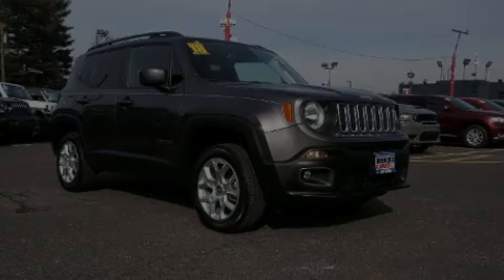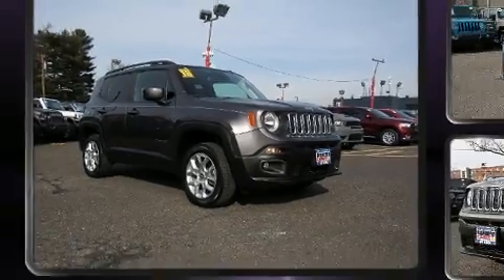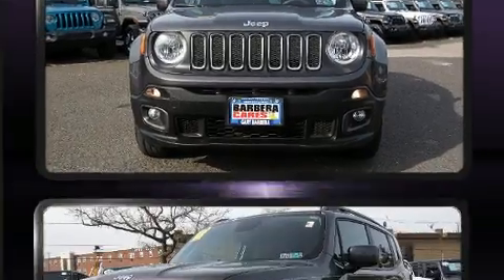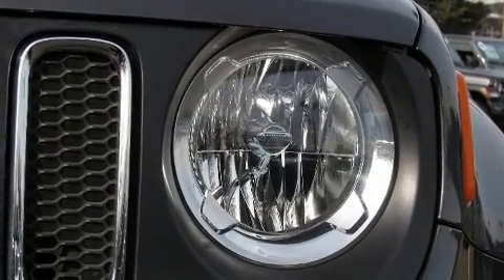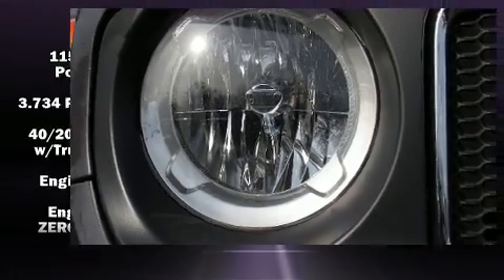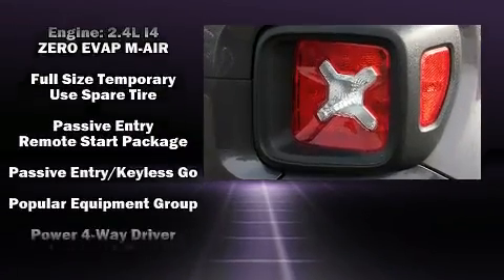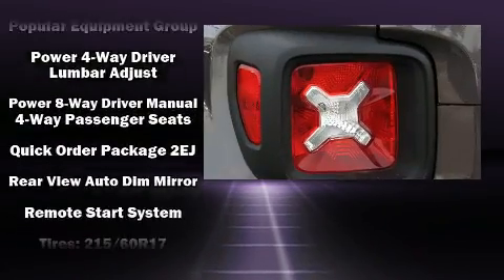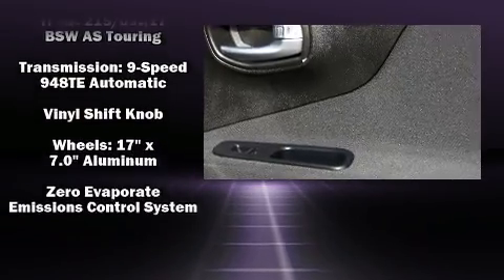2018 Jeep Renegade Latitude 4x4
Barbera's Autoland
7810 Roosevelt Blvd.

Introducing the 2018 Jeep Renegade With less than 20,000 miles on the odometer, this 4 door sport utility vehicle prioritizes comfort, safety and convenience. Under the hood you'll find a 4 cylinder engine with more than 170 horsepower, and for added security, dynamic Stability Control supplements the drivetrain. Four wheel drive allows you to go places you've only imagined. A turbocharger is also included as an economical means of increasing performance. All of the premium features expected of a Jeep are offered, including: a trip computer, front dual-zone air conditioning, heated door mirrors, power windows, a roof rack, rear wipers, and much more. Passengers are protected by various safety and security features, including: dual front impact airbags, front side impact airbags, traction control, anti-whiplash front head restraints, ignition disabling, and 4 wheel disc brakes with ABS. Brake assist technology provides extra pressure when applying the brakes. We pride ourselves on providing excellent customer service. Stop by our dealership or give us a call for more information.